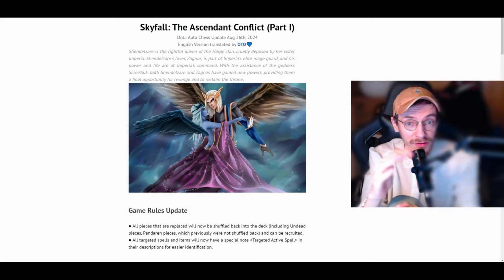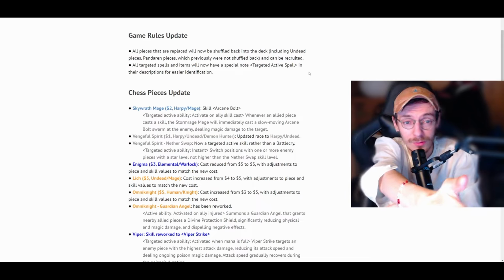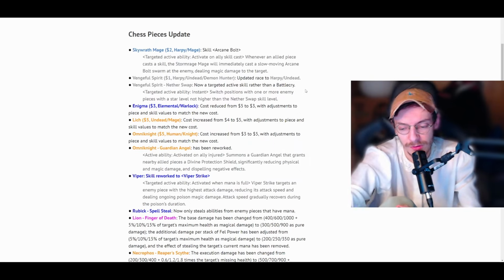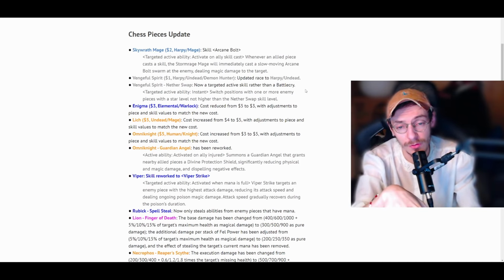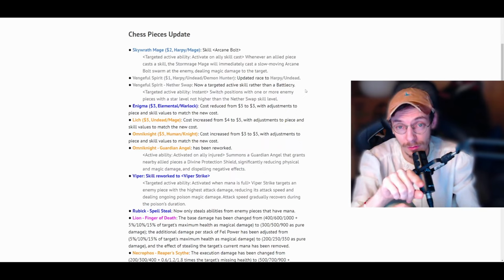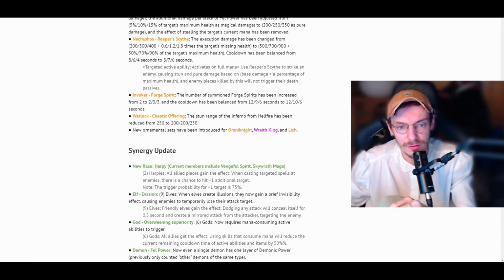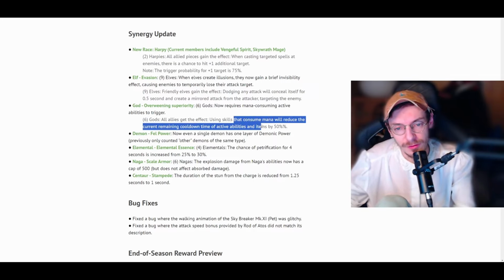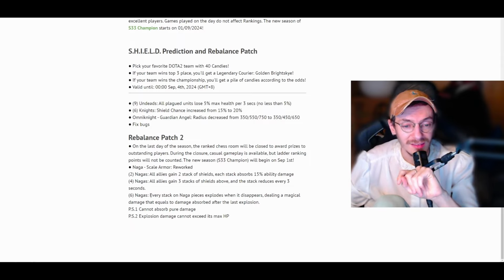DAC MetaDigest September S33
A new series where I walk through the latest patch and the current meta!

; you can come catch some games with me, chat, or just hang to tunes & talks and whatever else we do ~

Also ~ I'm writing up some guides/guidelines for Auto Chess, you can find them all right here if you're curious